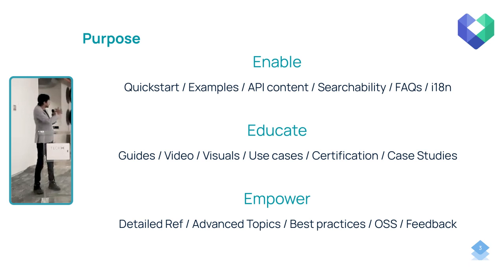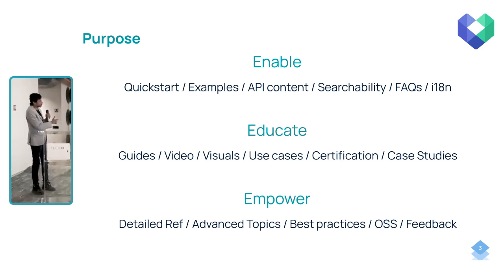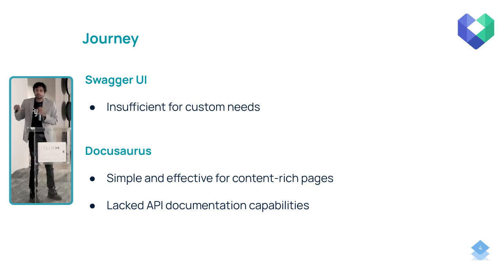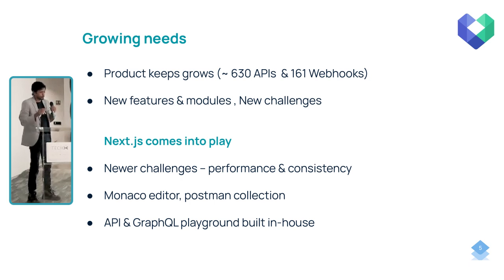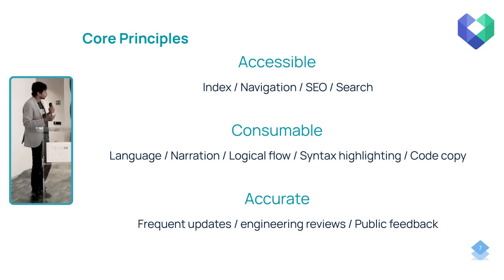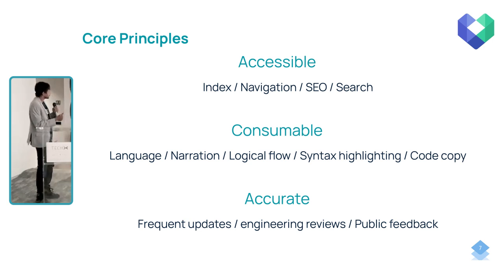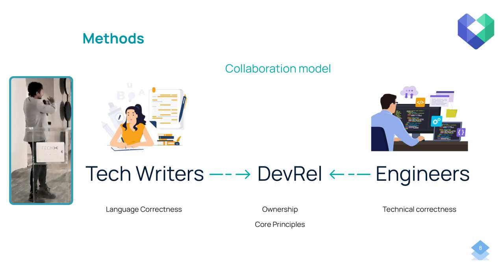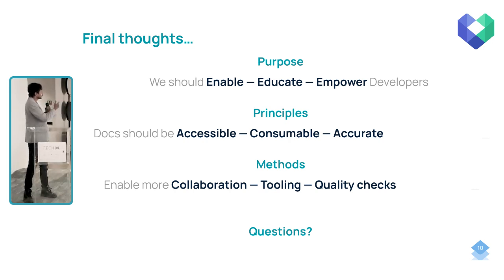Developer Documentation: Principles, Practices, and Tools for Success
Great documentation is the backbone of a thriving developer ecosystem. In this talk, we explore how to create documentation that enables, educates, and empowers developers. From actionable principles to leveraging AI tools and building a custom system with a modern JavaScript stack, discover best practices for API references, guides, and tutorials.

If you’re looking to elevate your documentation game and support developers at scale, this session is for you!

🔗 Key Points:
 • Purpose: We should Enable / Educate / Empower Developers
 • Principles: Docs should be Accessible / Consumable / Accurate
 • Methods: Enable more Collaboration / Tooling / Quality checks

🎯 Target Audience:
Developers, technical writers, DevRel professionals, and anyone building developer tools or platforms.